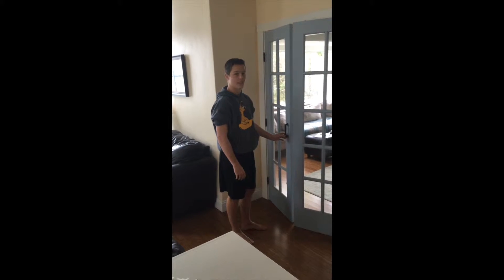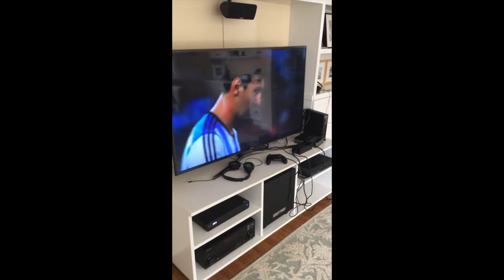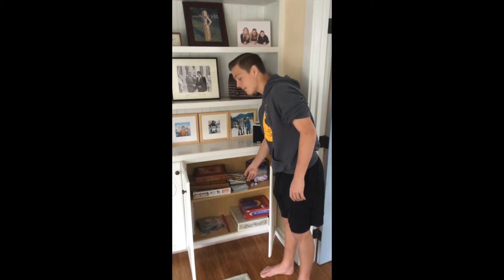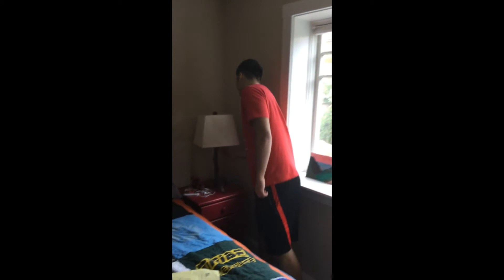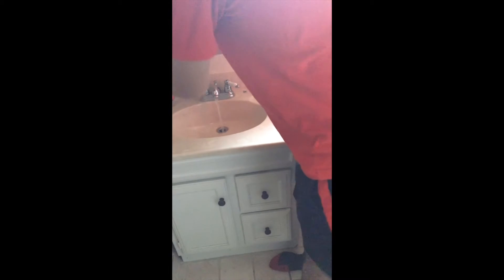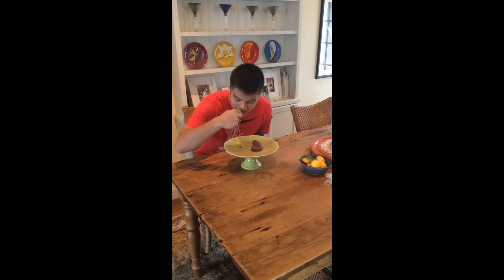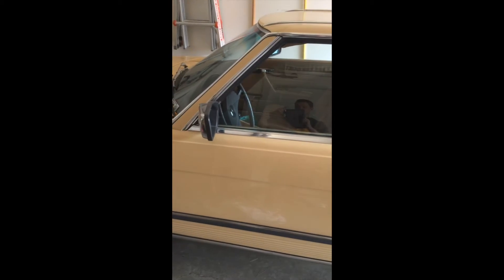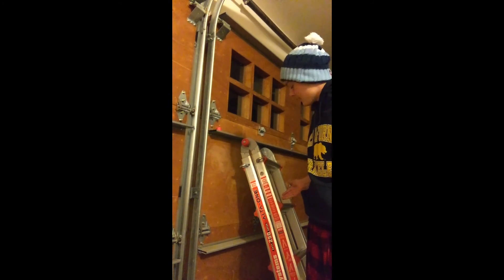Is This a Spanish Project?